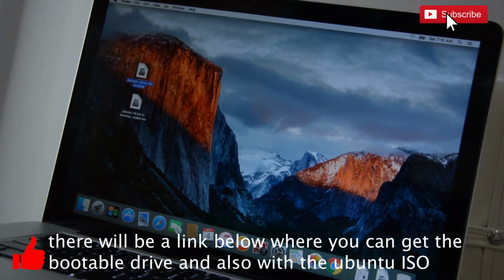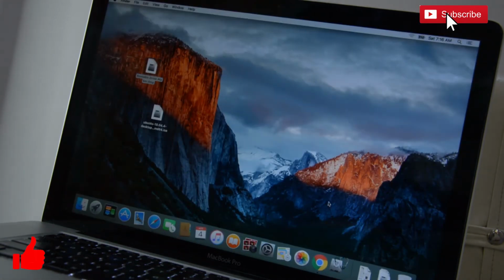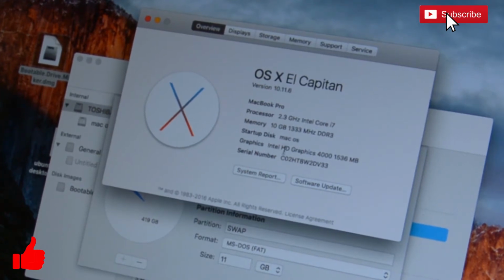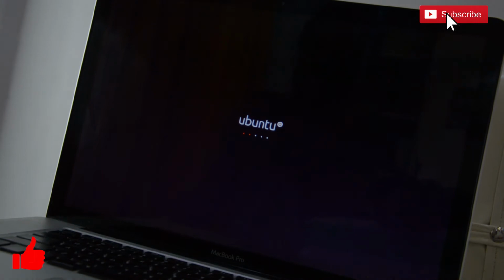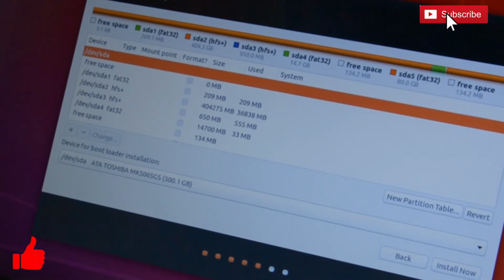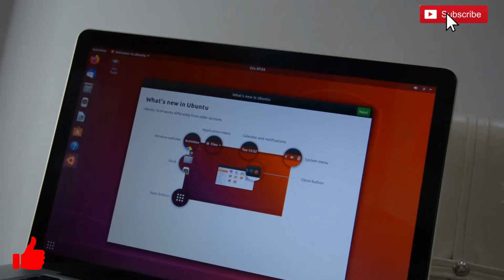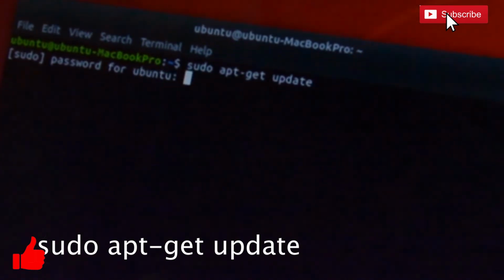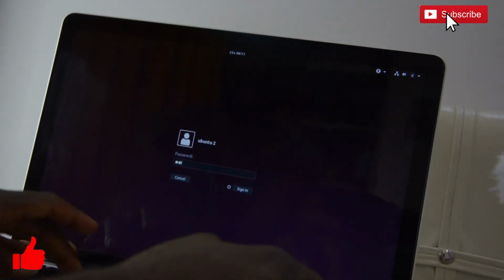How to Partition Ubuntu 18.04.0 ( Linux ) on MacOS ( Dual Boot )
How to Partition Ubuntu 18.04.0 ( Linux ) on MacOS ( Dual Boot ) This process is called a dual boot.